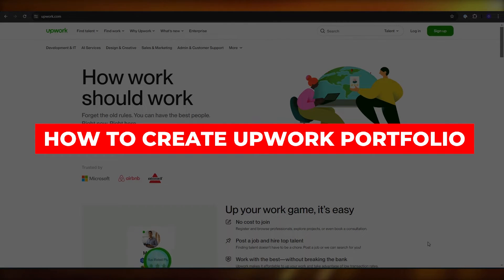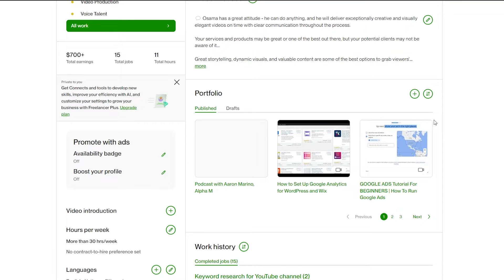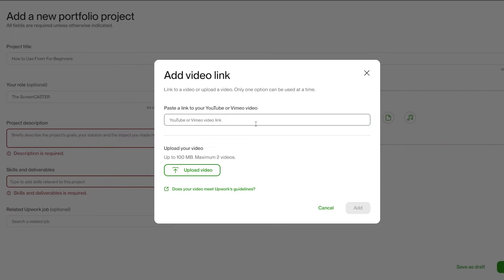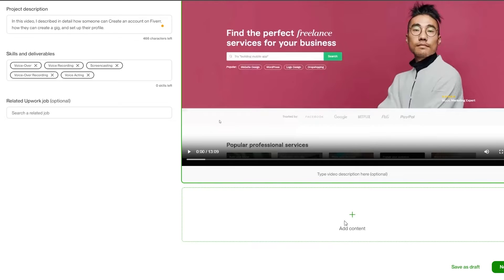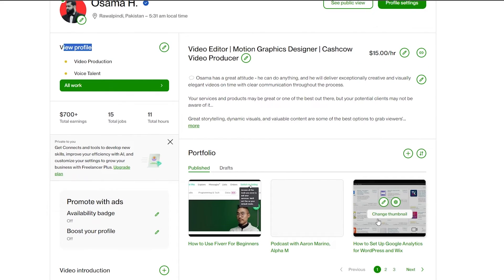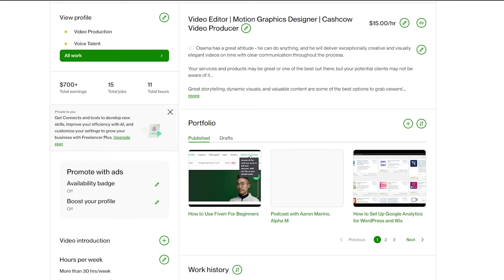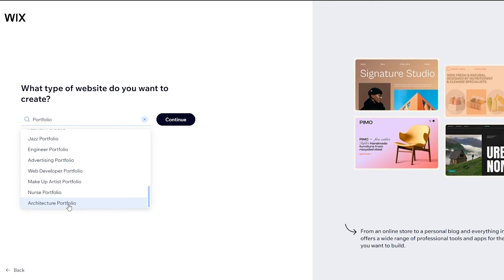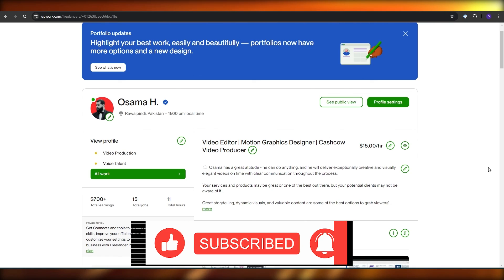How to Create Upwork Portfolio 2026 (Step by Step)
How to Create Upwork Portfolio

In this video, I show you how to create a portfolio on Upwork! This video will help you in getting started on upwork. Thank you so much!